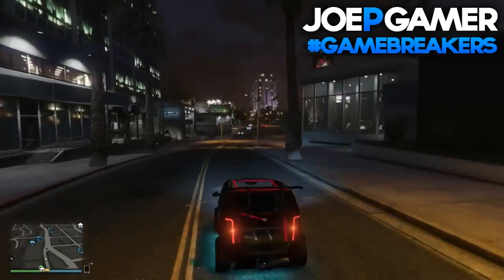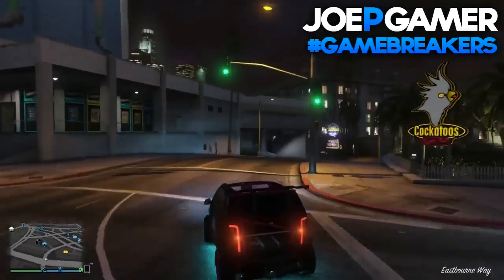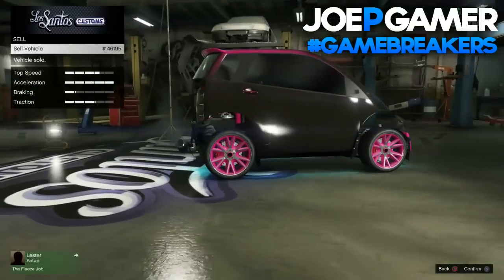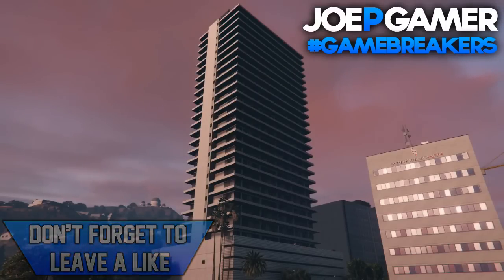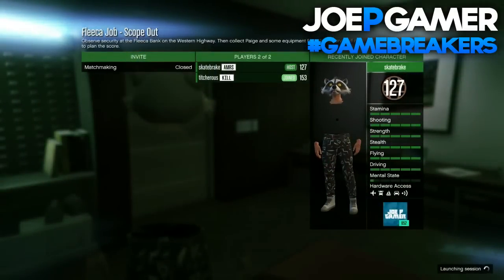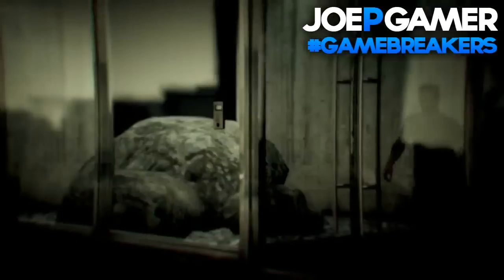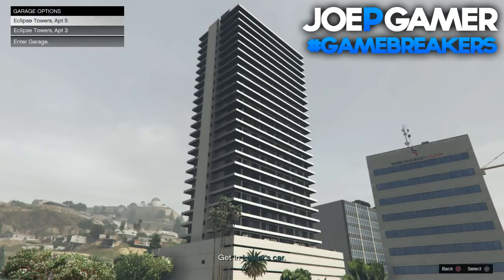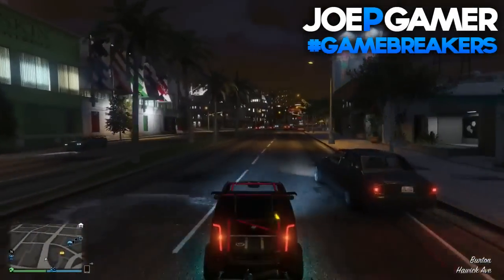GTA 5 Online: NEW Unlimited Money Glitch - Make Easy Money (GTA V After 1.24/1.26 Patch)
This is a new money glitch on GTA 5.

GTA 5 Online: NEW Unlimited Money Glitch After Patch 1.24/1.26 (GTA 5 GLITCHES)